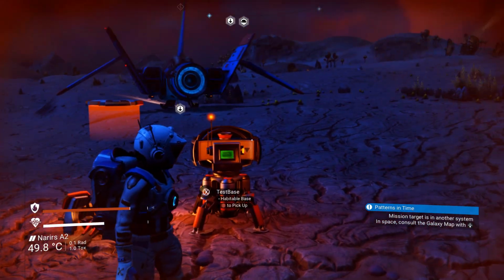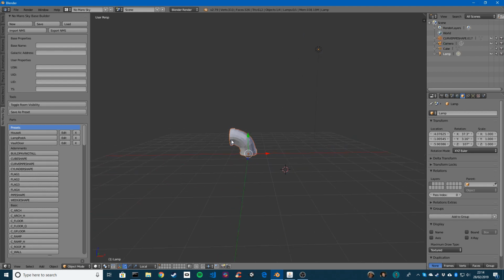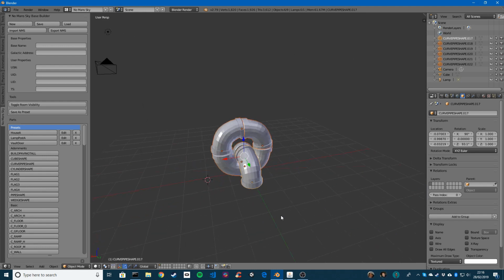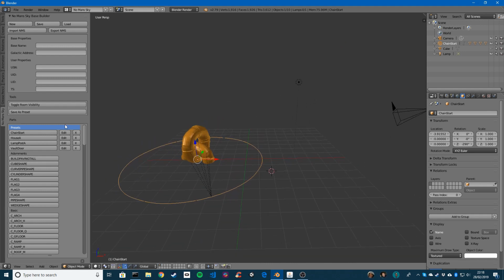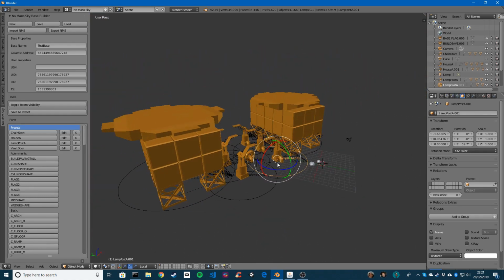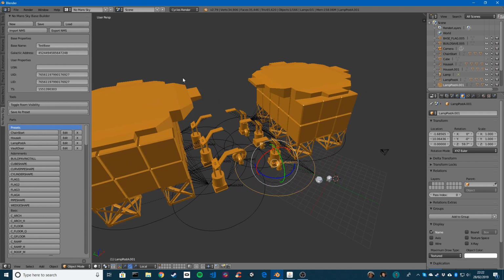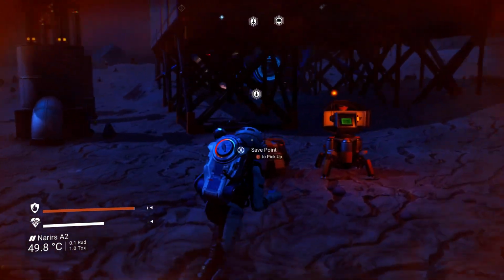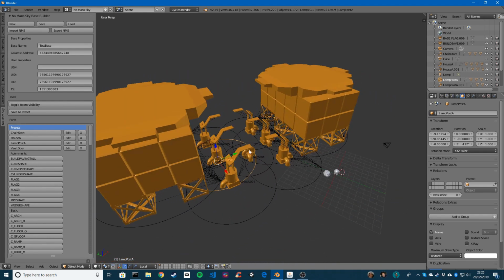No Man's Sky Base Builder: Presets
In this video I'll show you how to work with Presets in the No Man's Sky base builder pugin for blender.